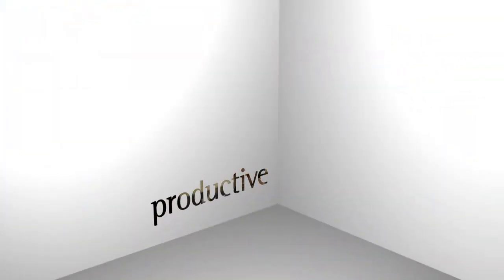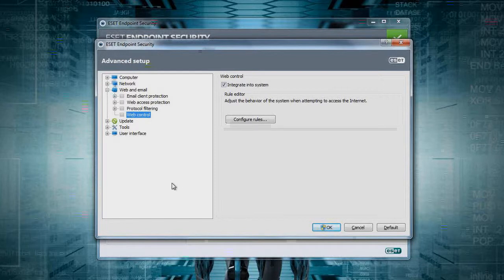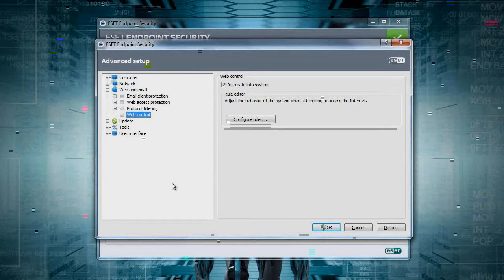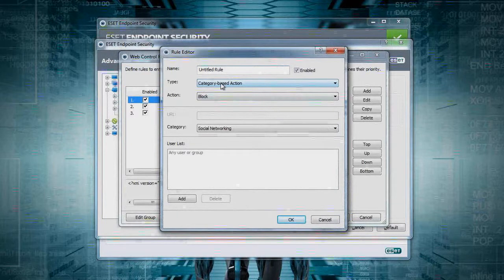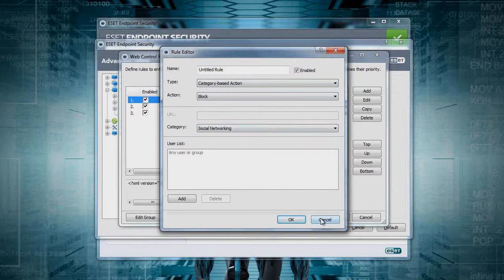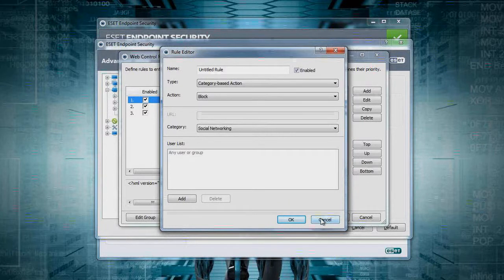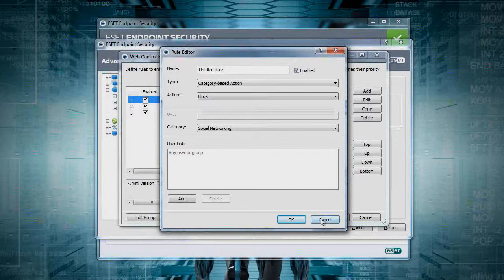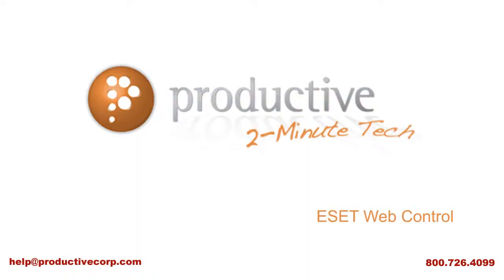ESET Endpoint Protection: Web Control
ESET Endpoint Protection - Learn more about the web control feature of ESET Endpoint Protection in this 2 Minute Tech Video.